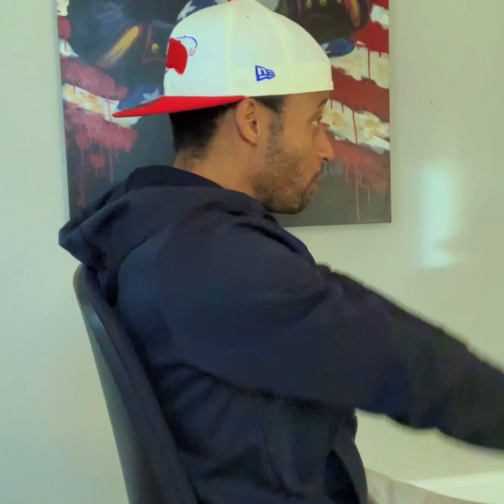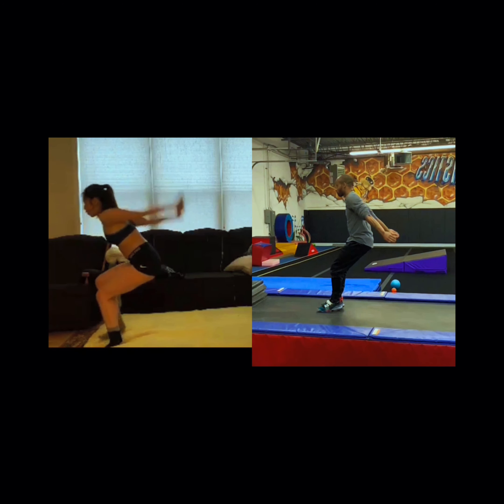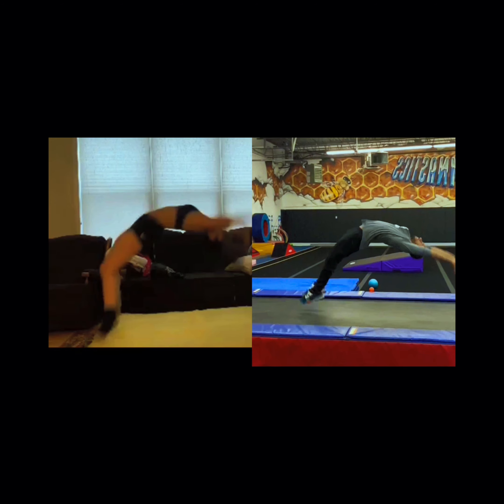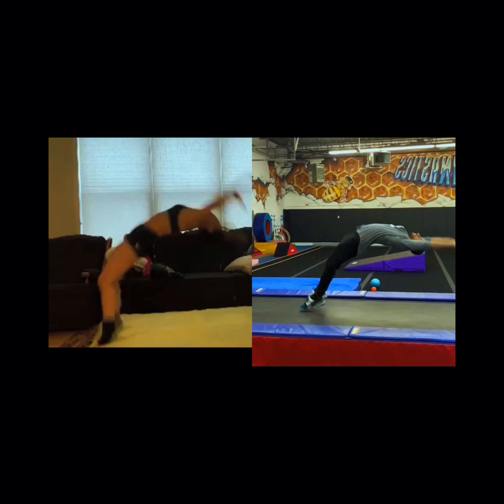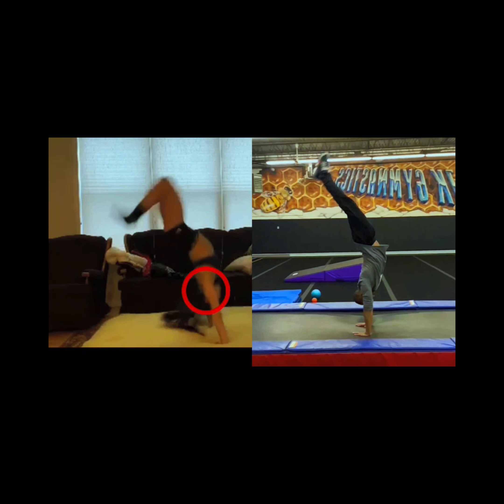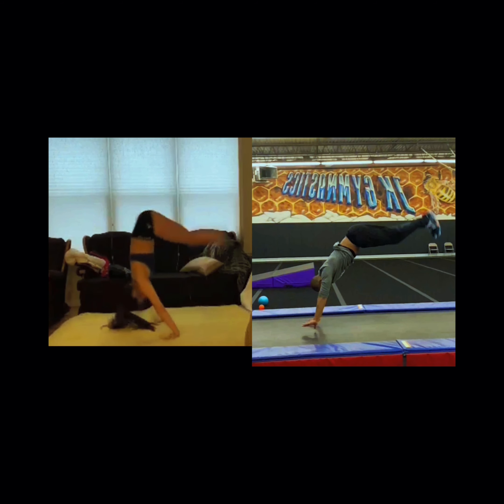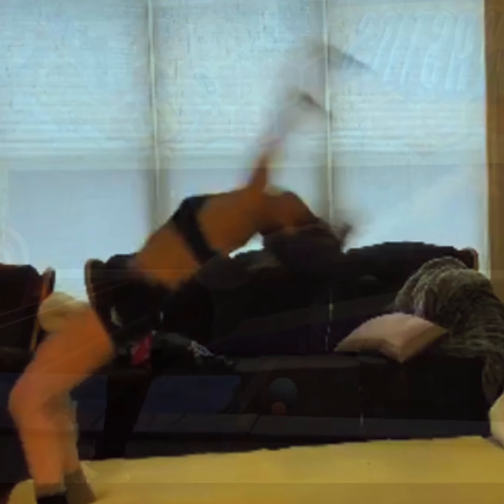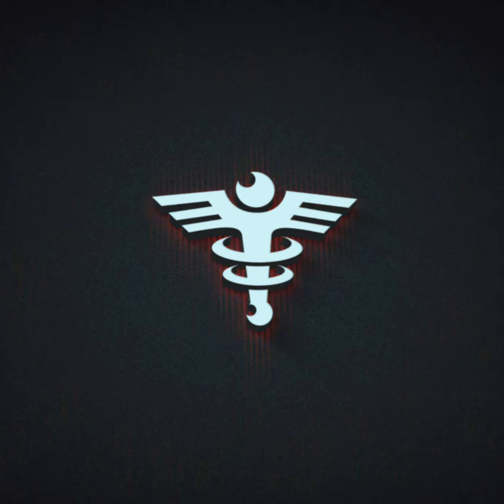How to Do A Backhandspring: Skill Review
Here is a skill review for anyone who needs some help with their backhandspring.  Knowing the difference between closed and opened shoulders is KEY to improving your backhandspring!